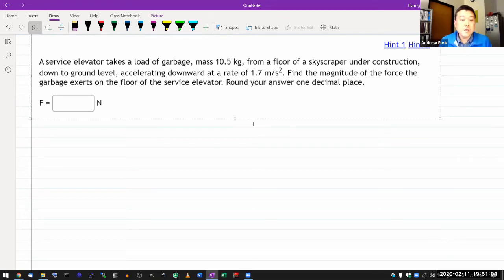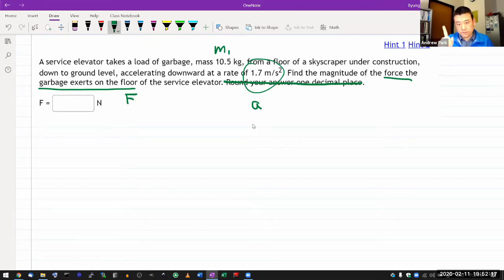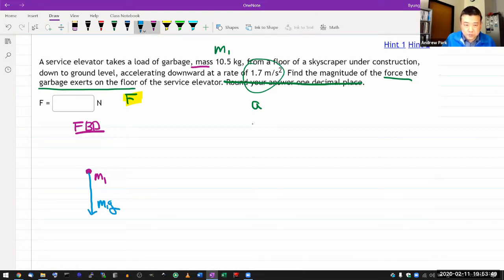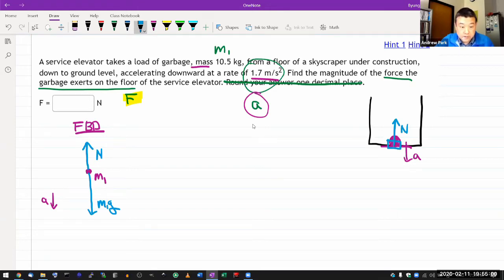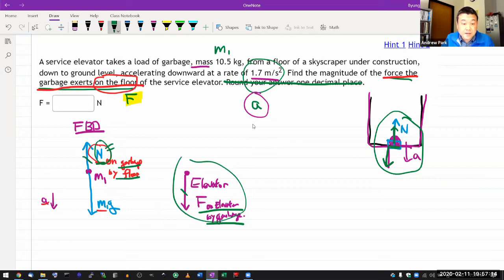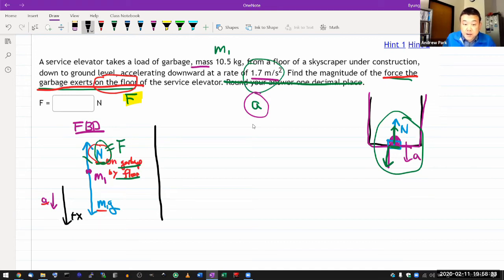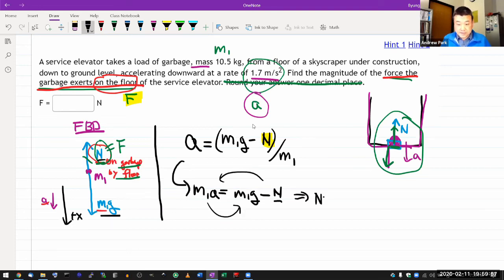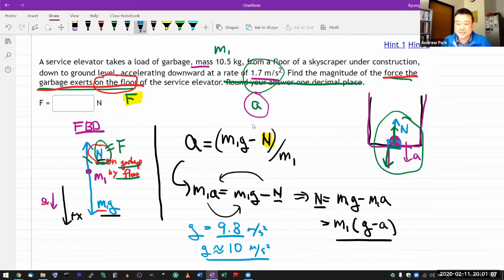Physics 4A - OpenStax University Physics Vol 1, Chapter 6, Problem 40